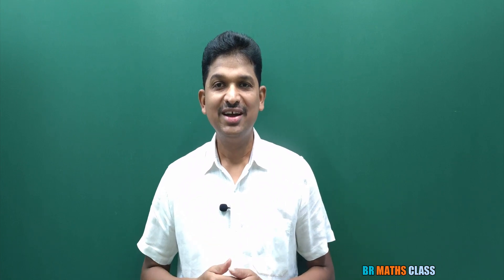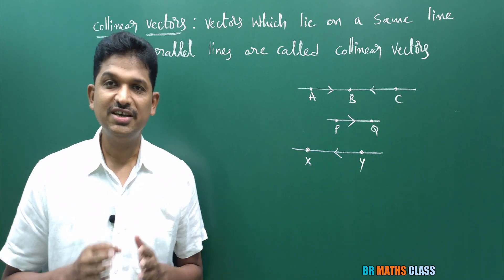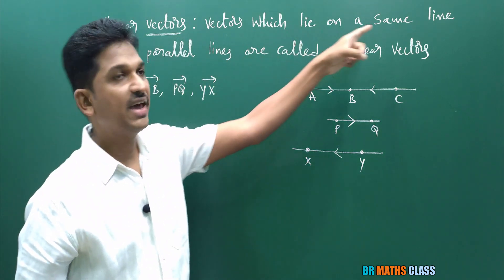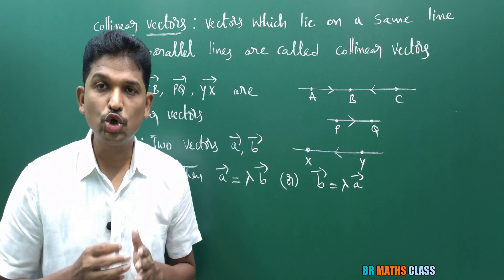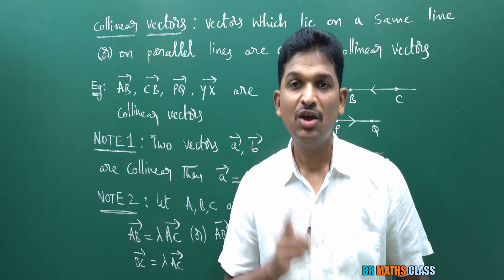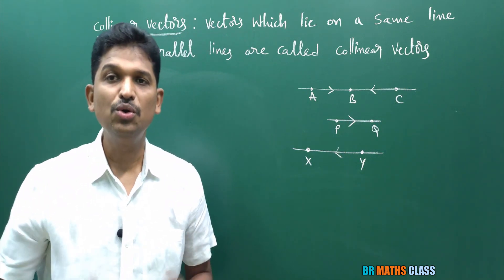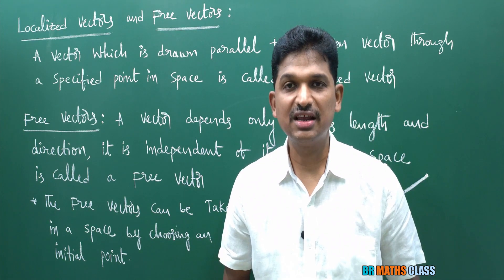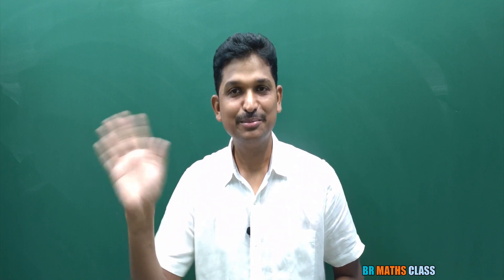COLLINEAR VECTORS DEFINITION || PARALLEL VECTORS || FREE VECTORS || LOCALISED VECTORS || LIKE VECTOR